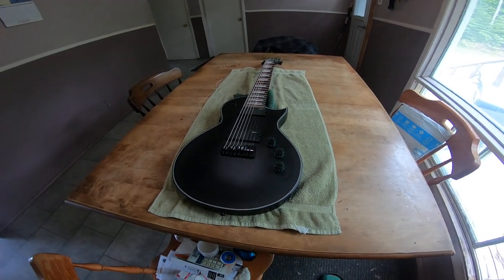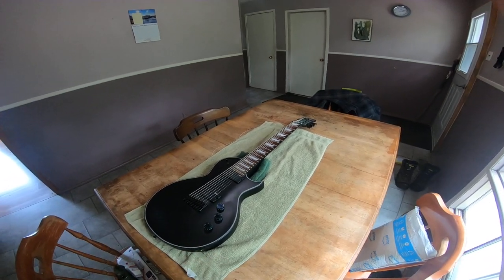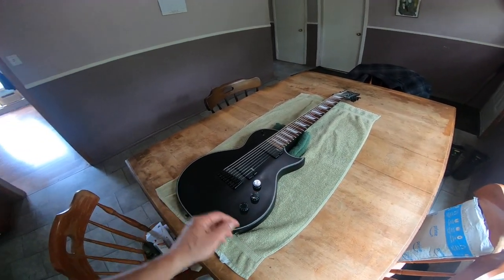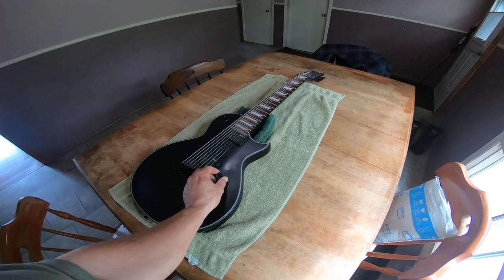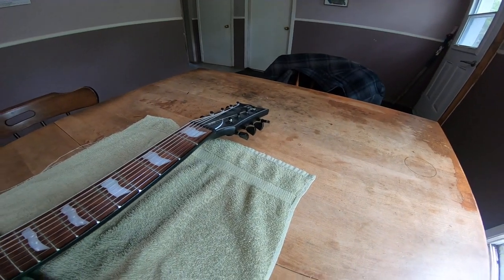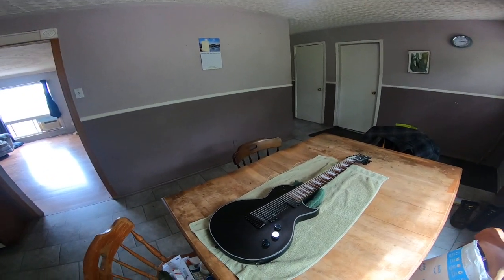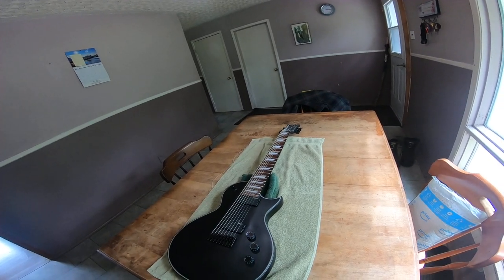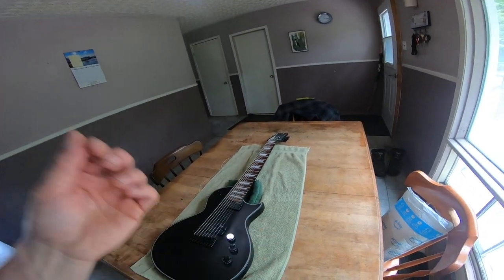8 String guitar one year later. ESP ltd EC 258 2